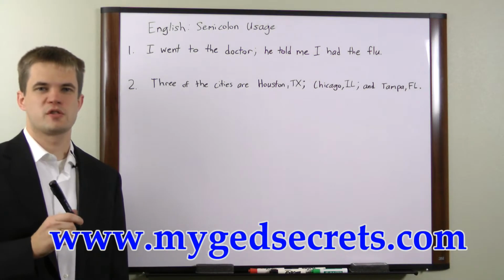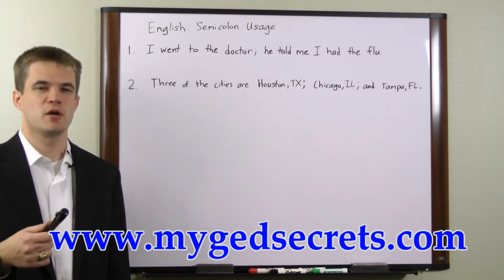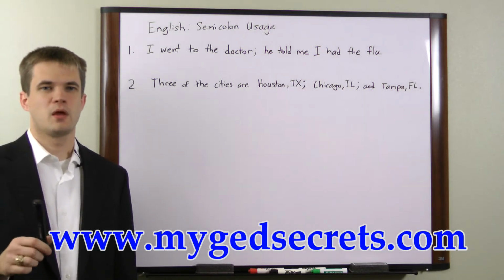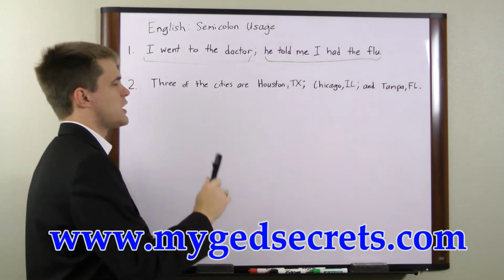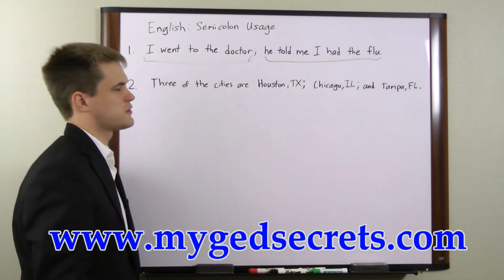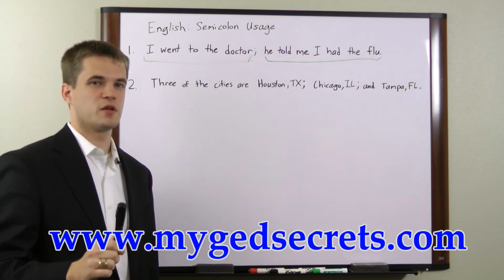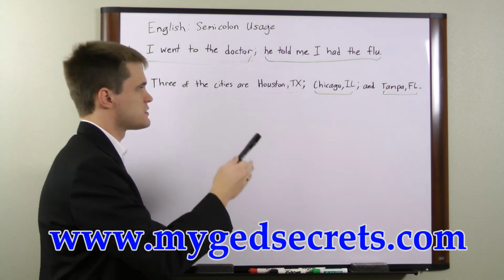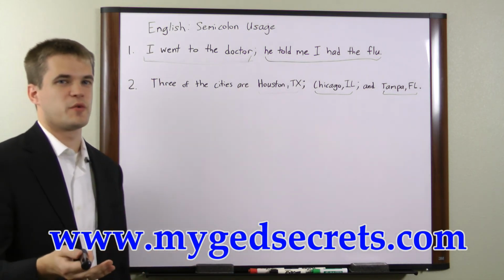GED Reading Review - Free GED Review Tutorials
Relying on the right study materials is absolutely essential for success on the GED test. What you see in the video is only a tiny sample of the high quality prep materials in our GED study guide.

Get everything you need for GED success in our study guide. Take advantage of practice tests, and helpful study techniques to achieve your goal of passing your GED!

"How to Ace the Tests of General Educational Development (GED), using our easy step-by-step GED test study guide, without weeks and months of endless studying..."